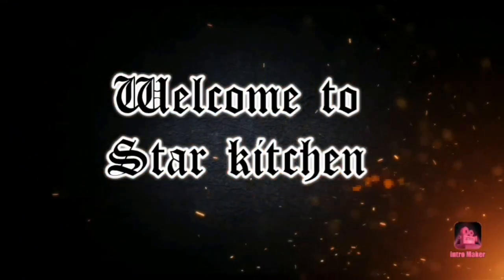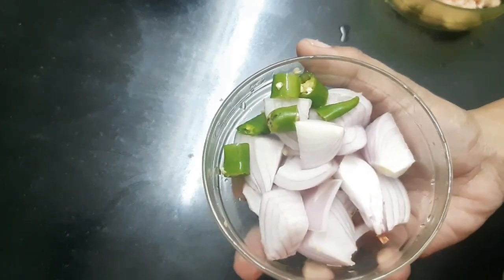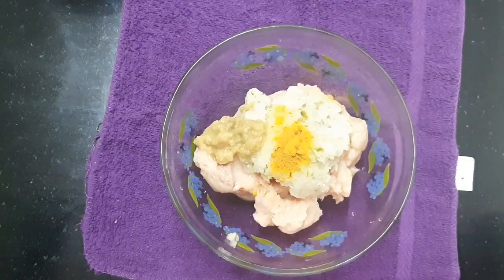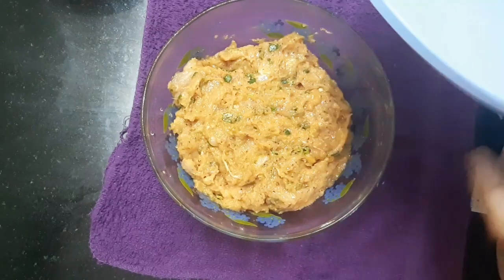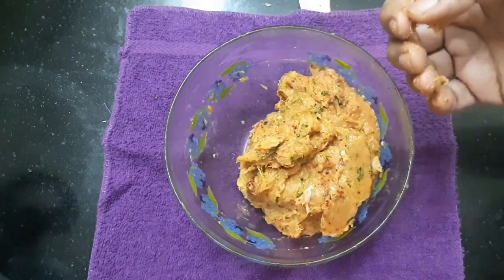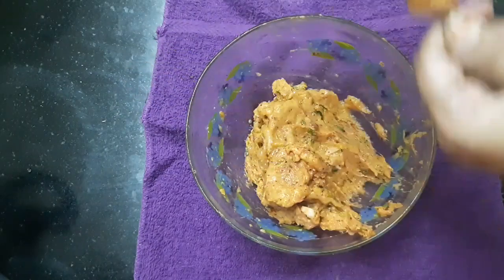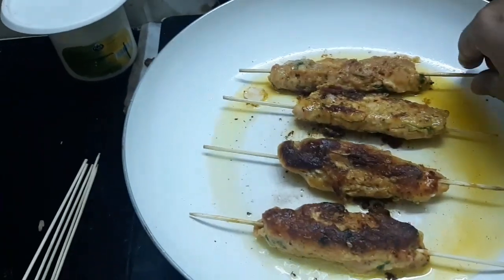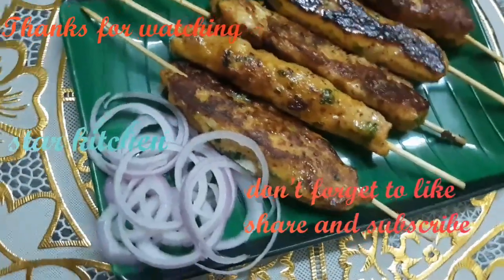Chickenkebab | tastyfood |sahaja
Welcome to Star kitchen
         Hai all assalam alaikum, today recipe is  how to prepare chicken kebab. It is very easy to make and also a very tasty recipe. It will be nice to serve for evening snacks.